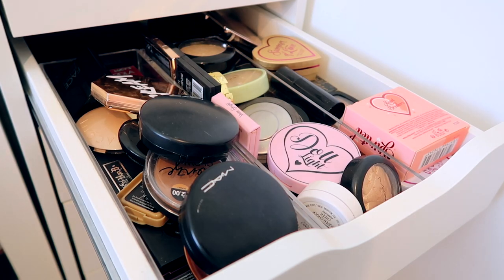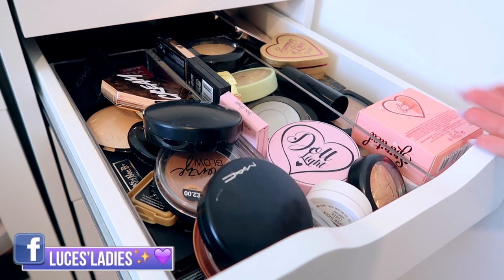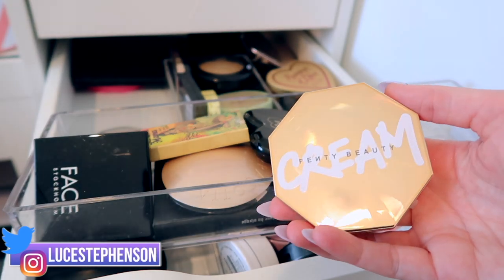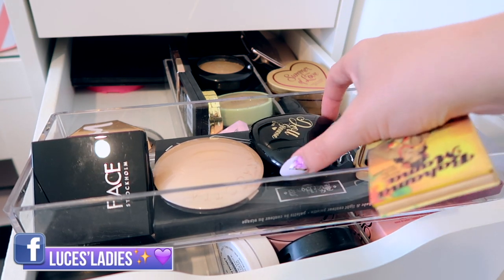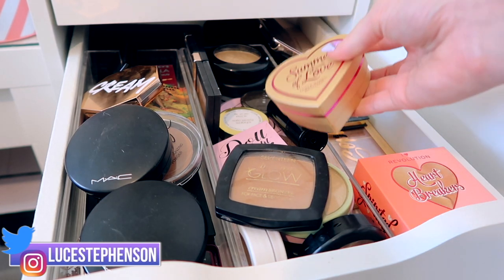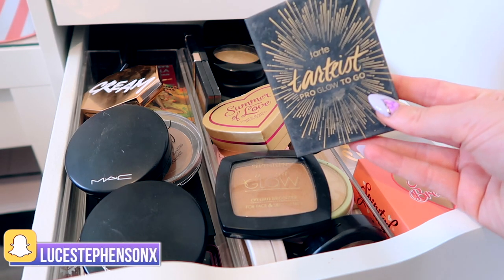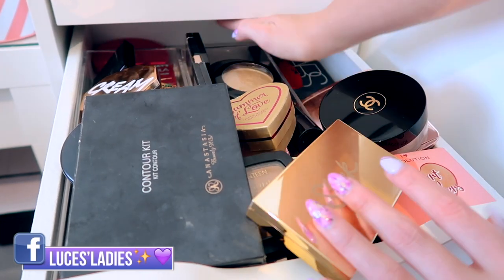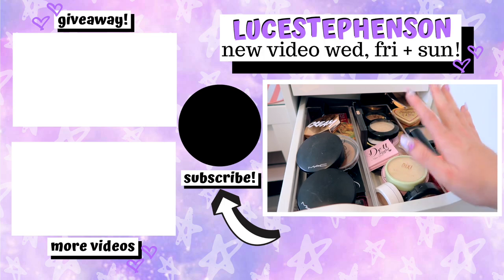HUGE BRONZER & HIGHLIGHTER MAKEUP COLLECTION | AUGUST 2020 | Luce Stephenson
Hiii! I'm Lucy Stephenson MSc BSc (fancy or what?). I upload Wednesdays, Fridays and Sundays at 6pm BST (aka UK time!) here on my channel and I make videos about all things beauty, lifestyle and fashion and show you the REALISTIC side of my life and being a SmallYouTuber whilst building a career in Psychology too! Every Friday is FoundationFriday where we put a foundation to the test! I look forward to you joining my little internet family and growing together!